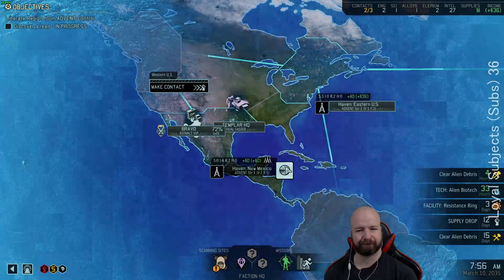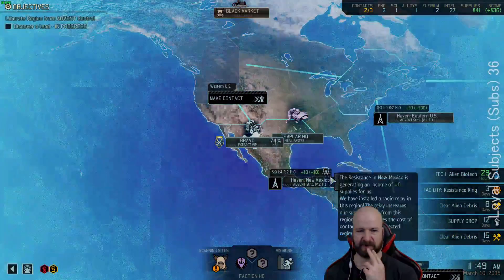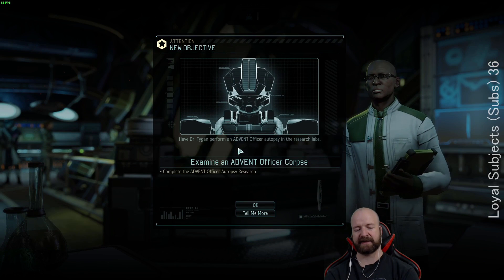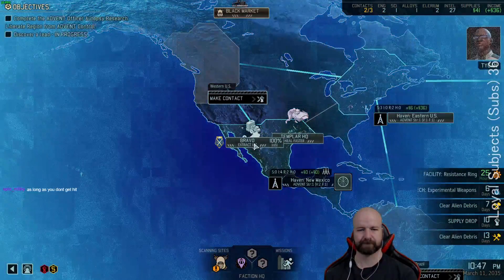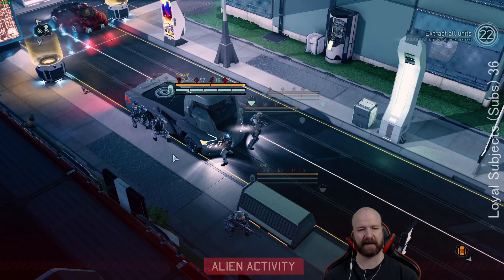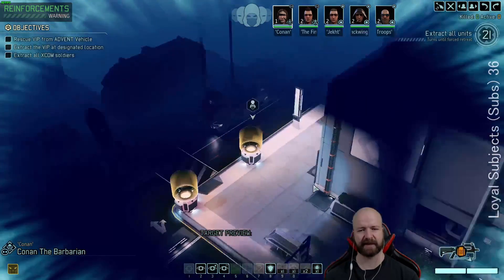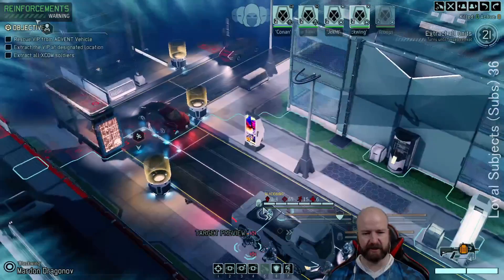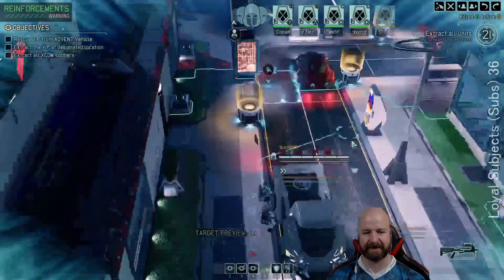XCOM2 – Long War of The Chosen // Release 1.0 beta 2.0 // Commander - Modded // Episode 03.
Submit a character to add to the Character pool (upload a BIN file to the XCOM2 Character Submissions Channel)

Long War 2 is a significant overhaul of XCOM 2 aimed at giving players the feel of running a worldwide guerrilla war against ADVENT and offering them a greater variety of strategic and tactical experiences.

Many of the mod's new mechanics are described ingame in the XCOM archives. Players are strongly encouraged to read those entries immediately after finishing Gatecrasher.

Features include:
1) A much longer campaign, running for 100 to 120 missions on average
2) Infiltration mechanics that require you to send out multiple squads at once
3) Manage resistance Havens and have resistance members scrounge for supplies, gather intelligence or recruit more people to your cause
4) Nine soldier classes: Sharpshooter, Shinobi, Ranger, Assault, Gunner, Grenadier, Specialist, Technical and Psionic (plus Sparks for DLC owners), each with unique secondary weapons
5) Two new weapon tiers, lasers and coilguns
6) Dozens of new enemies and smarter battlefield AI
7) ADVENT strategic AI that tries to counter your moves

This is a "total conversion" of XCOM2 and will not work with other total conversions. It does include a new XComGame.upk.

Long War Studios' / Pavonis Interactive's mods SMGPack, AlienPack, LeaderPack, Toolbox, PerkPack, and LaserPack are already integrated into this mod (with different settings and functionality) and should NOT be activated when playing campaigns.

Other mods may not necessarily work given the depth of changes.

If you are have problems with the mod, you should first exit the game and REGENERATE YOUR INI files by deleting all files in \Documents\My Games\XCOM2\XComGame\Config. These will be recreated on your next game start. If that does not resolve your issues, you may need to verify XCOM2 back to its vanilla state in Steam before activating this and other mods.

You may need to disable other mods for this to work properly.

An additional temporary workaround to crashes when starting a new campaign is to move all of your old save files out of \Documents\My Games\XCOM2\XComGame\SaveData.

Free for noncommercial use: Modders are free to use material from this in their own works, as long as credit is given.

Long War 2 is supported in all XCOM2 languages.